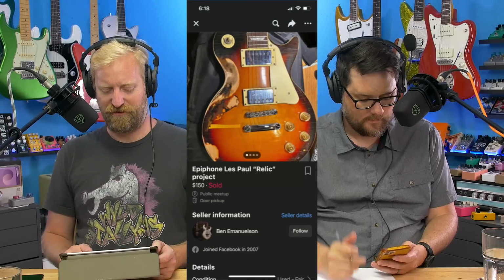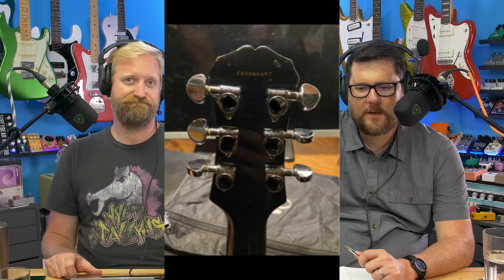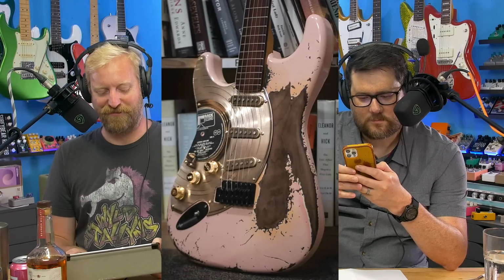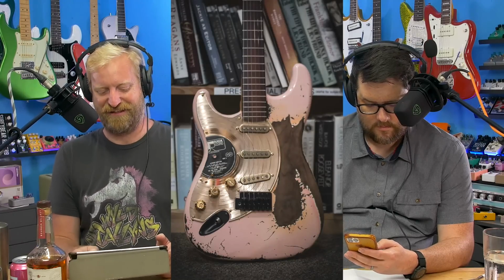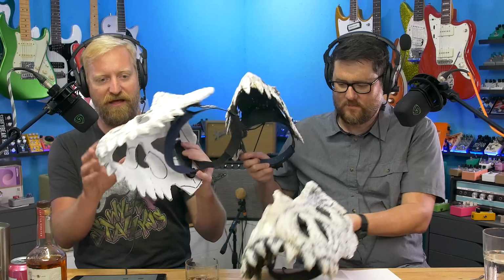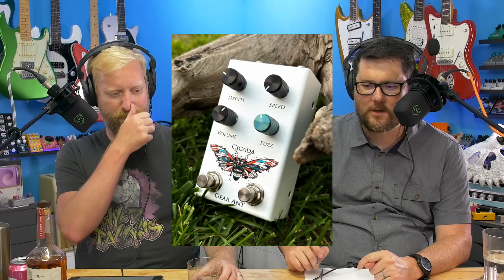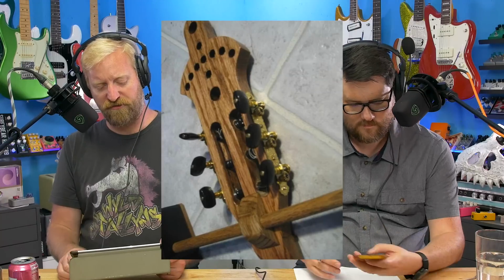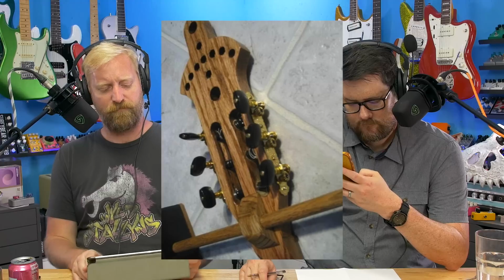Nostalgia for the old Epiphone headstock? - Will Our Guitars Outlive Us? - Gold Record Strat - 482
60 Cycle Hum
9450 Mira Mesa Blvd.

00:00 Battle Damage
27:37 Gold Record Stratocaster
28:16 Steve got new pedals: 1981 LVL ( and Gear Ant Cicada ( and he found his Honey Picks ( Ryan is making new Dinosaur Ghost masks because they have an upcoming show!
41:48 Guitars will outlive us, so why do we care about them so much?
1:02:00 Mystery Harp

This week's song was from Fridge and is called "No Plan B"